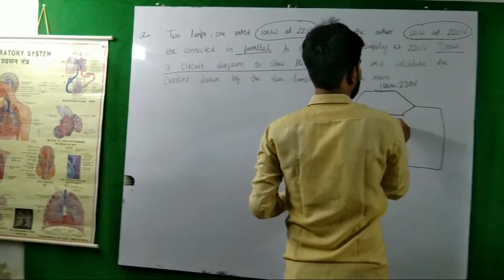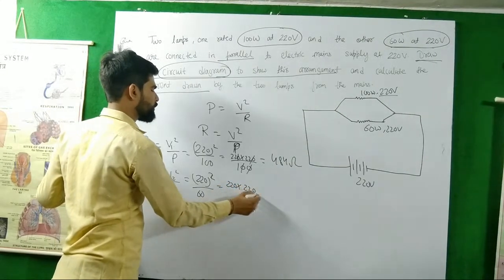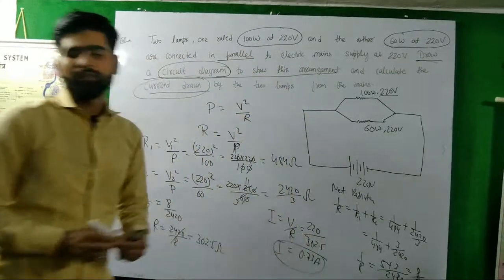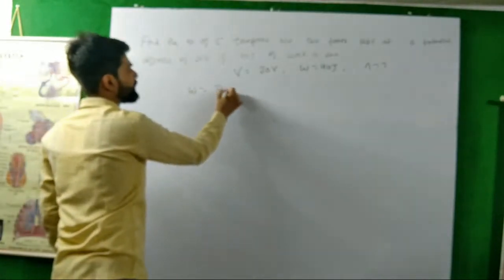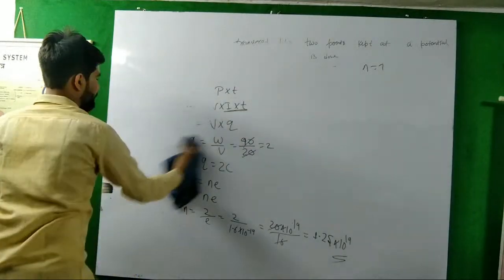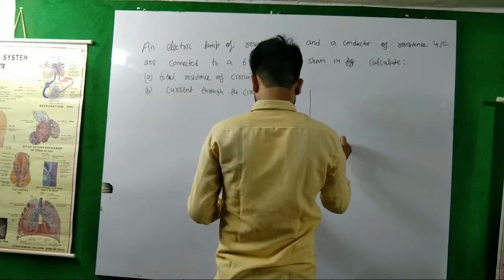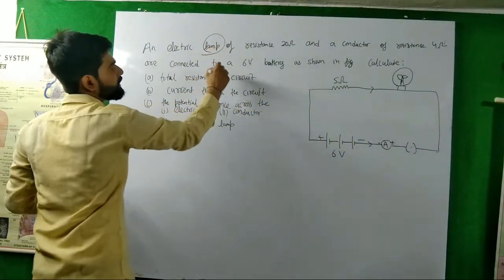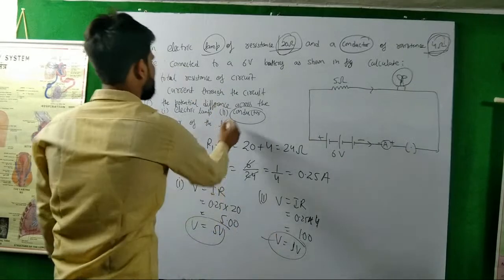Physics Class 10th For Term 2nd